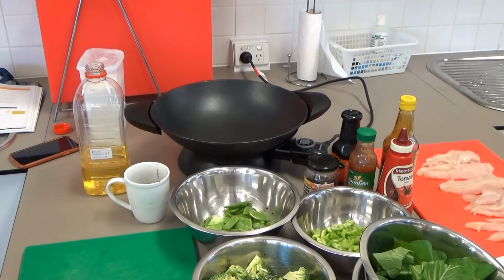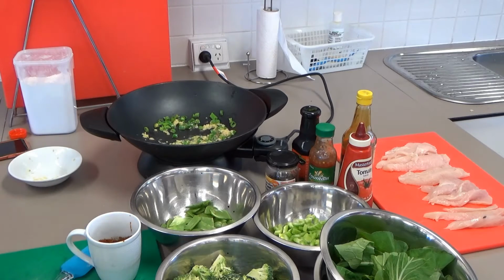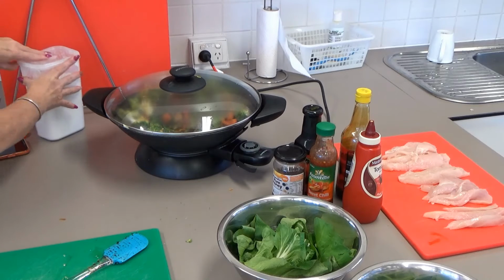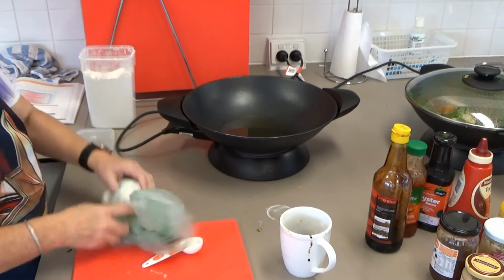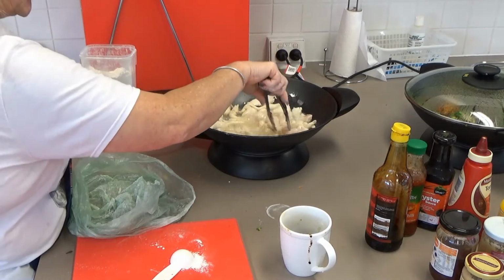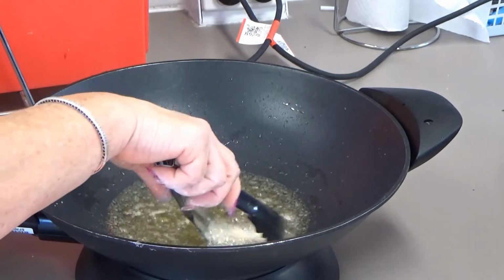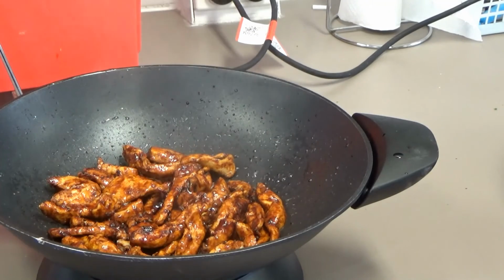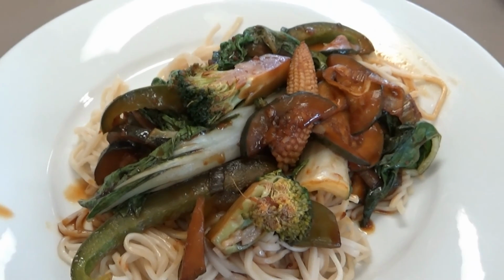Grade 12 Food and Nutrition Experiment 11.7 Stir Fry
Experiment 11.7 the two methods of stir-fry  - the Chao and the Bao techniques. They are distinctly different  and very yummy! Sorry you were not here to share - Mrs Crook and I took one for the team ;)